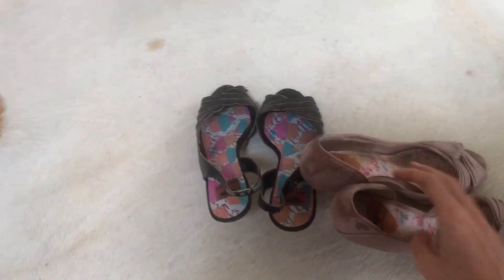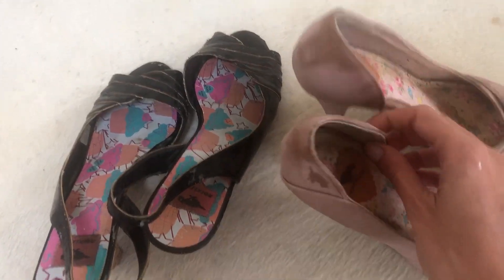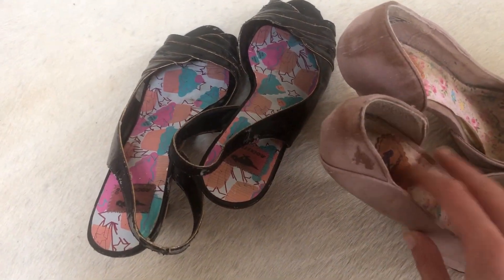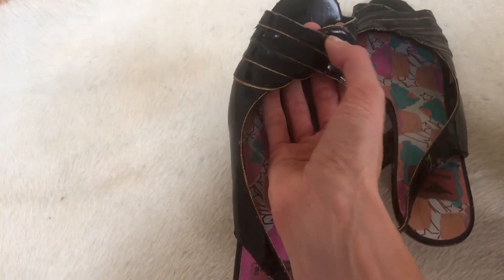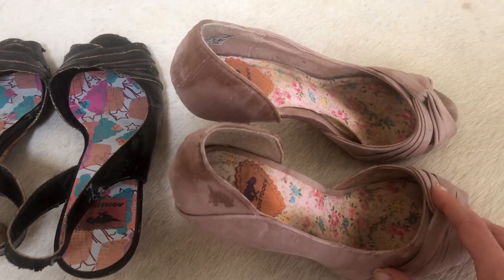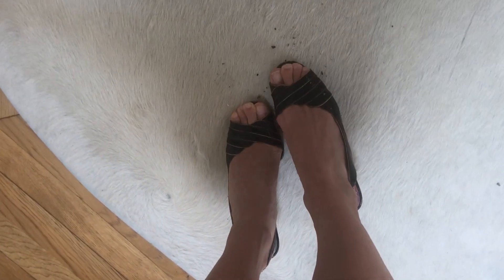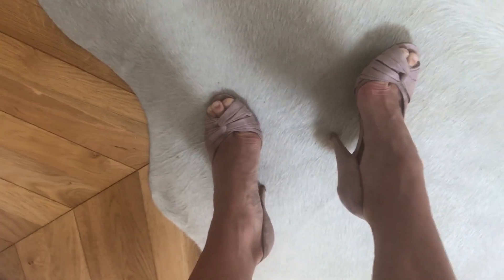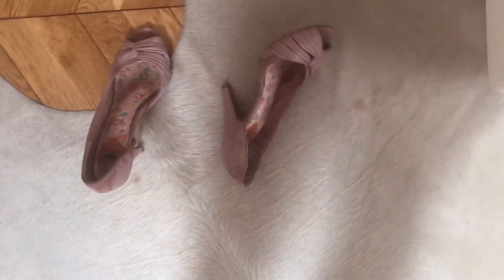Bye bye shoes!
Hello Unicorns, I hope you will enjoy this video about some of my heels that need to be given away!